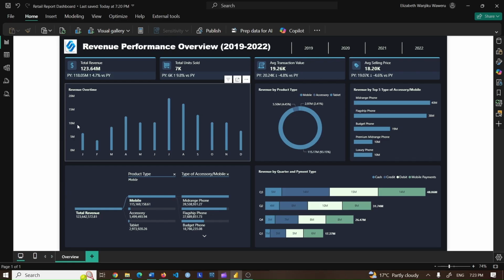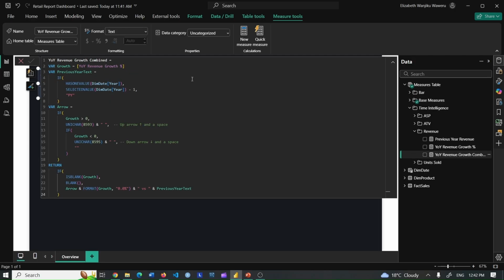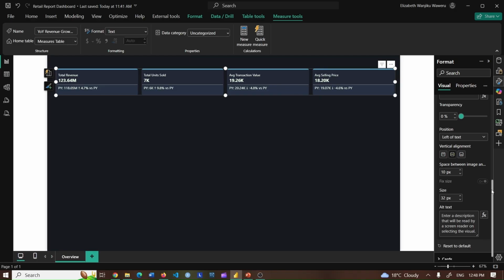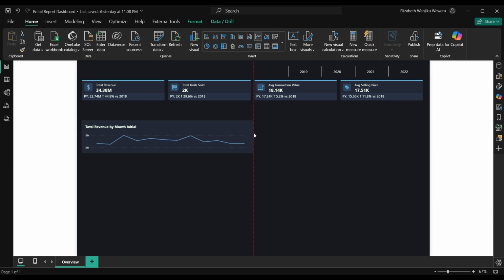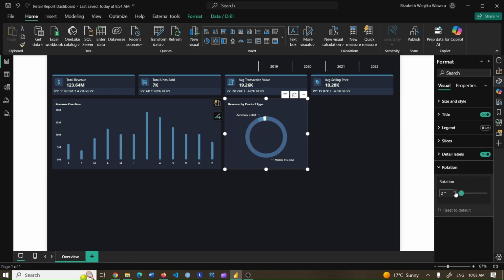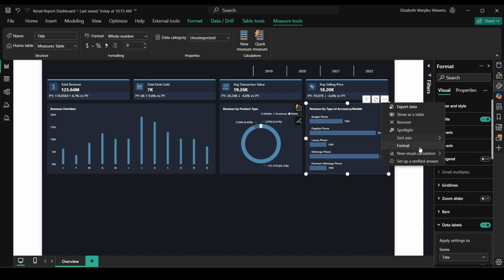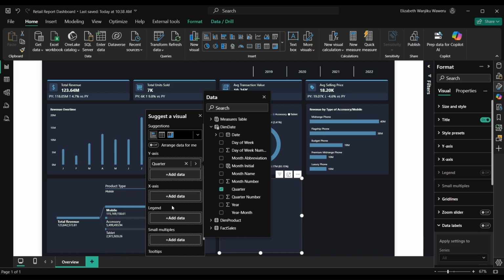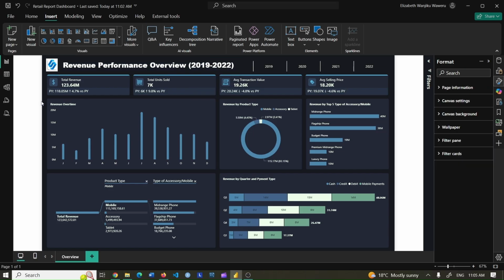Create Your Own Exciting POWER BI Data Analyst Project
Learn how to create your own POWER BI data analyst project from scratch.

This video will guide you through the process of designing and building a comprehensive data analysis project using POWER BI, a powerful business analytics service by Microsoft. You will learn how to connect to various data sources, create interactive dashboards, and generate insightful reports.

By the end of this video, you will have a solid understanding of how to create a POWER BI project that can help you make data-driven decisions and drive business growth. Whether you are a beginner or an experienced data analyst, this video will provide you with the skills and knowledge you need to create your own POWER BI data analyst project.

Create your own POWER BI data analyst project today and start analyzing your data like a pro.

⏰ *TIMESTAMPS* ⏰

00:00 - Final Report Preview & Introduction
00:52 – Creating KPIs (Total Revenue, YoY Growth, etc.)
09:42 – Creating a Rounded Column Chart
12:06 – Creating a Donut Chart for Product Categories
14:25 – Creating a Clustered Bar Chart for Top Products
17:11 – Creating a Decomposition Tree for Analysis
19:54 – Creating a Stacked Bar Chart for Payment Types

💡 *KEY SKILLS YOU WILL LEARN* 💡

✅ Writing DAX Measures for complex KPIs.
✅ Calculating Year-over-Year (YoY) Growth.
✅ Using custom visuals for modern chart designs.
✅ Building a variety of essential charts (Bar, Donut, Column).
✅ Using the Decomposition Tree for powerful drill-down analysis.
✅ Designing a clean and professional dashboard layout.

This video provides practical, step-by-step instructions that you can apply to your own Power BI projects.